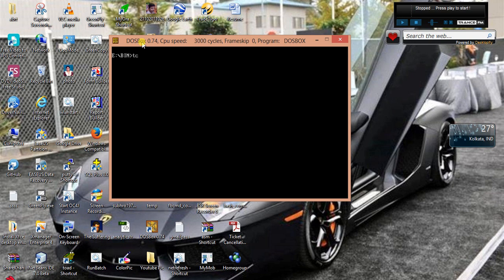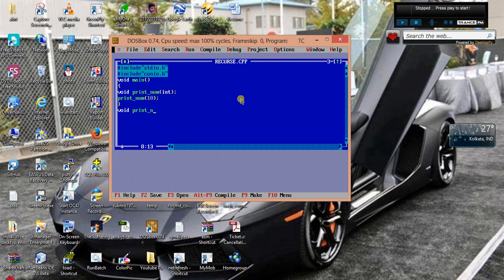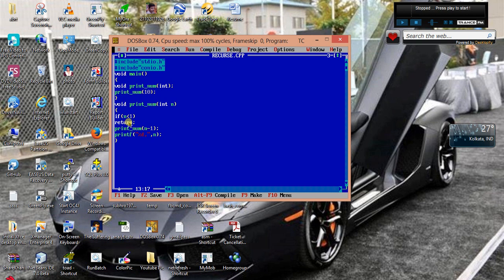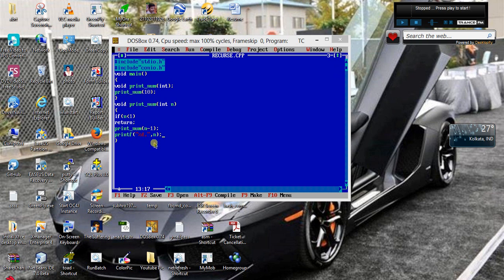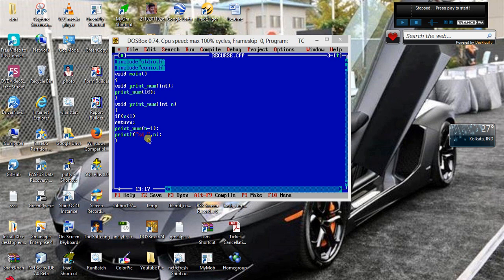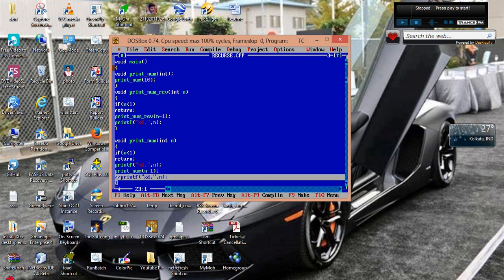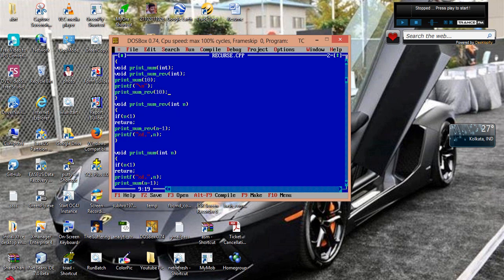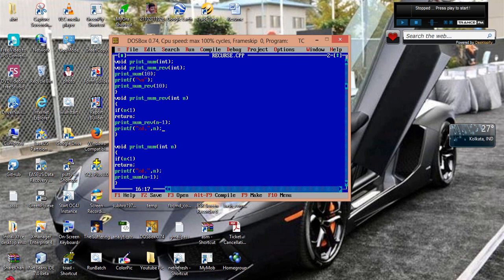Recursive functions example in C Programming.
How to write recursive functions in C. A simple example to make you understand how recursive functions works.